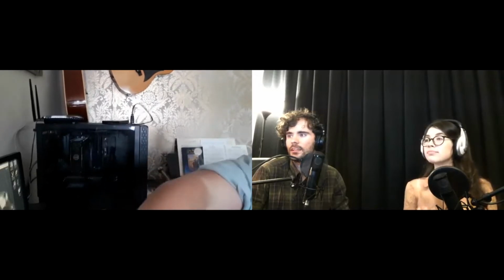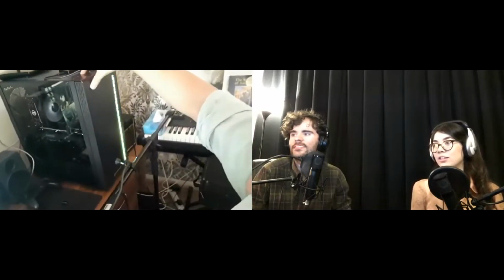33. Instrumental: Pt.5 - Vocals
In this week's episode of the Level Up Your Band podcast, Gavin and Julian talk about vocals, featuring special guest and sister of Julian, Agostina Pombo. This is the final part of our popular music instruments series. This episode deals with all the aspects of vocal training, performing and other related topics.